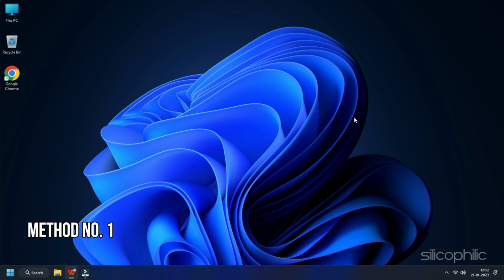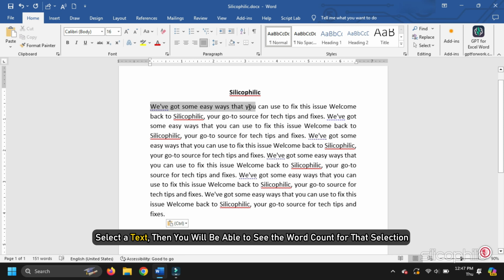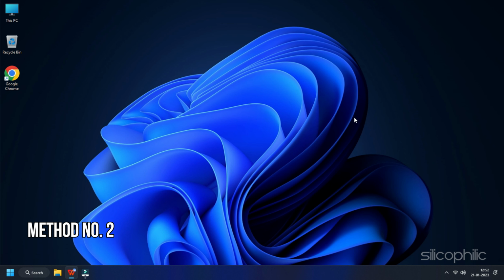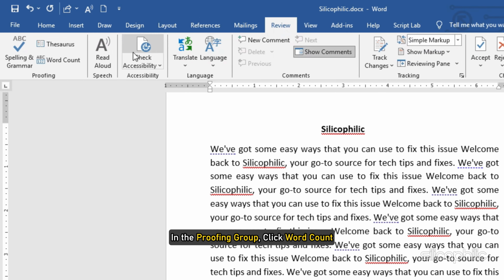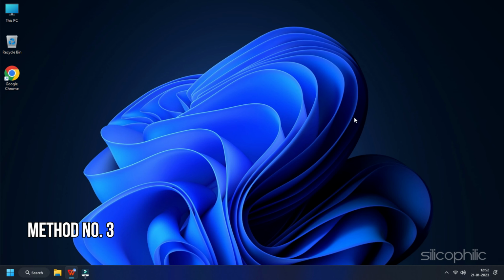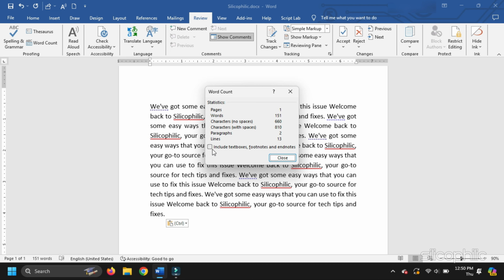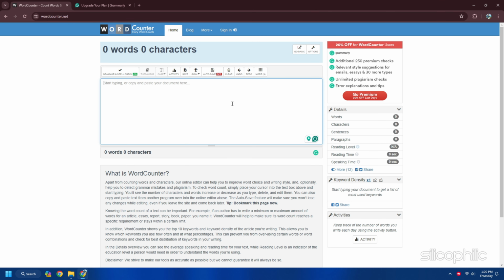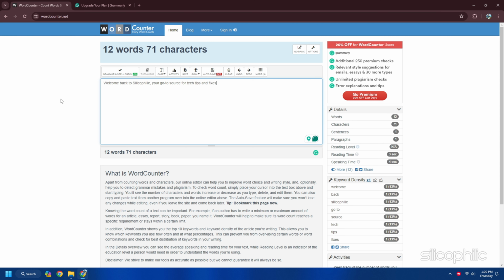How To Check Word Count In Microsoft Word? Easy Tips and Tricks!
Do you want to check Word count? To check the word count in Microsoft Word, follow these steps:

Word count in Microsoft Word refers to the total number of words in your document. It's a helpful metric for writers to track their progress and ensure they meet specific word count requirements, like for an assignment or an article submission.

Here's how Microsoft Word helps with word count:

Automatic counting: Word keeps track of the word count as you type.
Real-time display: By default, the word count is shown on the status bar at the bottom left corner of your window.
Detailed information: You can get a more detailed breakdown of the word count, including characters, lines, and pages by using the "Word Count" option in the Review tab.
Selection counting: Need the word count for a specific portion of your text? Just highlight that section and follow the same steps to check the word count.

Timestamps:
00:00 INTRO
00:13 Method No. 1
00:39 Method No. 2
00:57 Method No. 3
01:14 Method No. 4